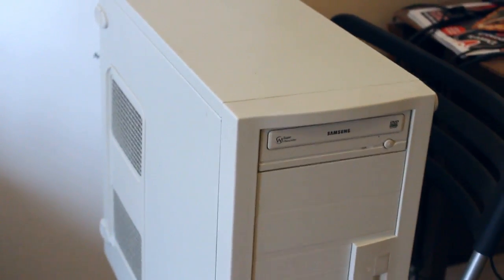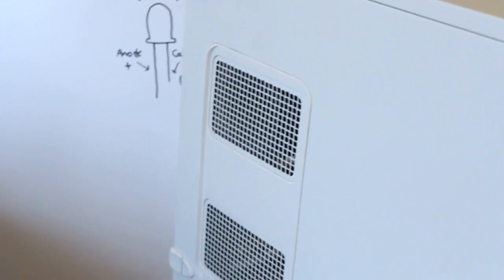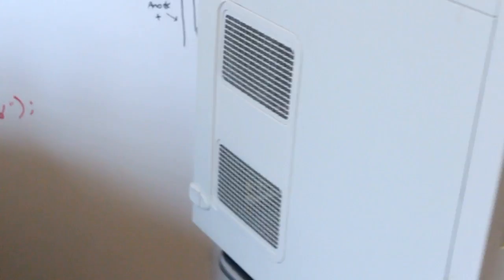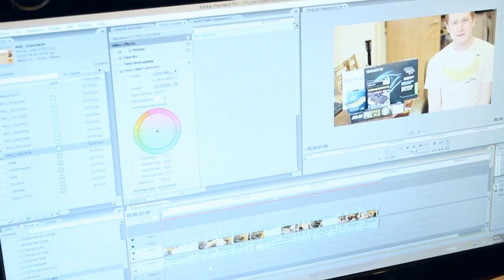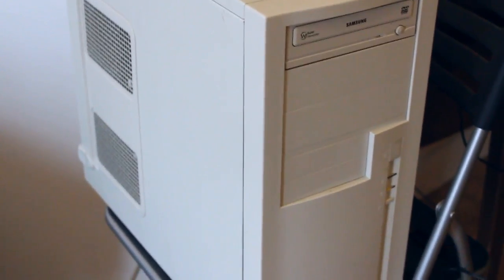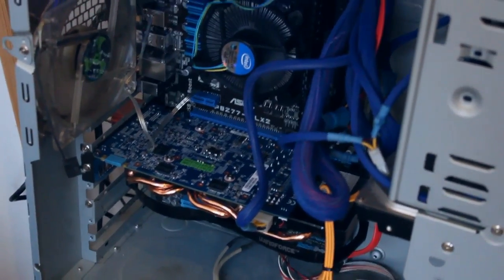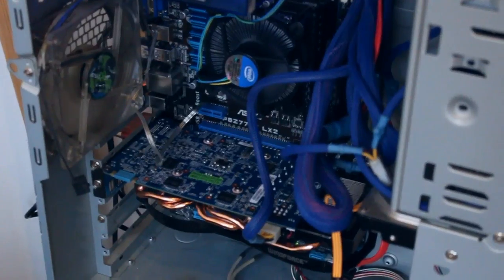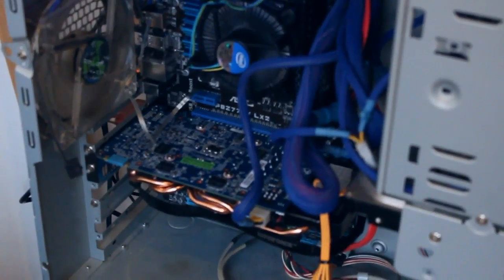Nerd Project: PC Build 2013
**UPDATE** I ended up buying a Corsair CX500 PSU as my crappy one could not cope with the graphics card.

My second PC build, the first being 10 years ago. Not a high end PC but certainly top end of mid range... probably.

The build is to replace my aging E7300 PC I had built for me by Downtown Computers LTD about 4 years ago. I am reusing the case, PSU and HDD. The case is a wonderful beige and I would hate to part with it, it looks a little Windows 95 but it has everything I need.

i5 3570k
Atrix 650w PSU (I know it is crap and 4 years old but it has served me well)
Replaced PSU with a CX500 (23/02/2013)
8gb Corsair Vengeance
Gigabyte GTX 660 windforce OC
ASUS P8Z77-V LX2